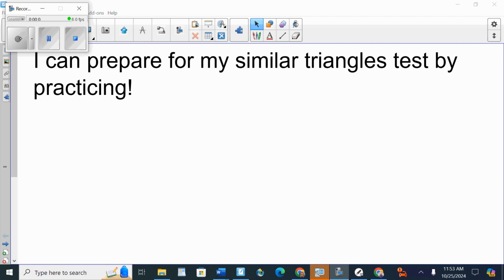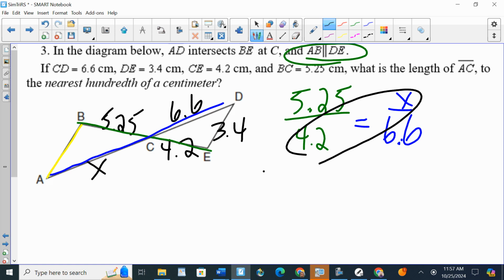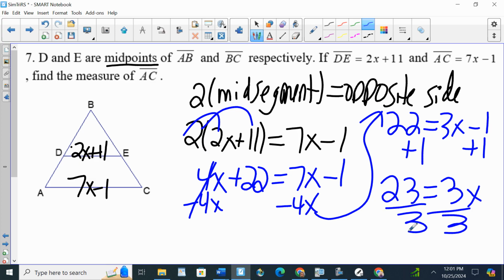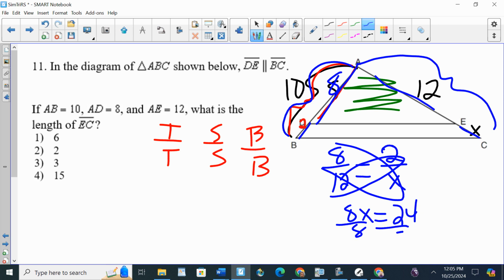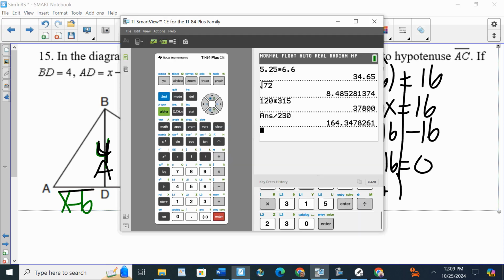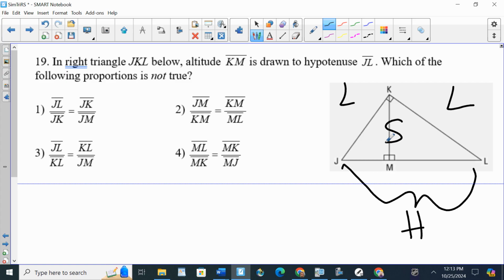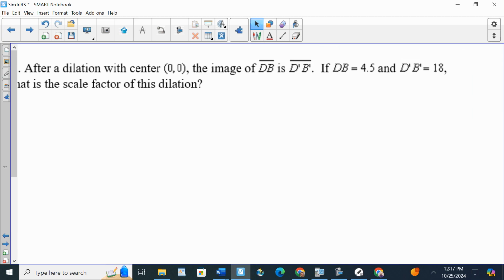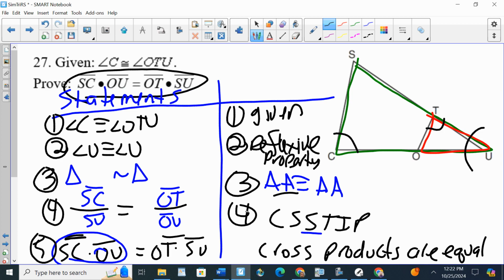Similar Triangles Review Sheet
There are a few more questions that will be on the exam and can be found here: